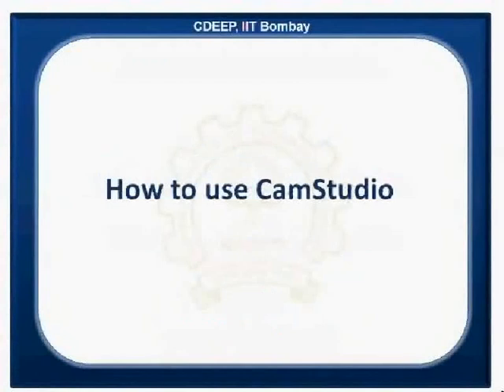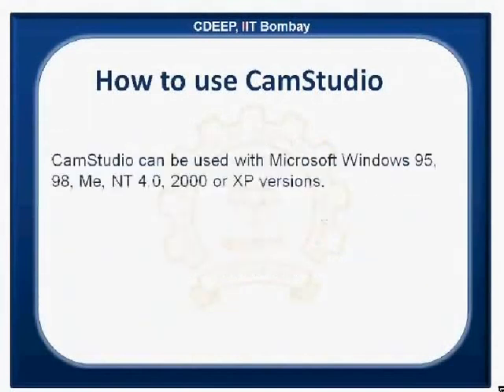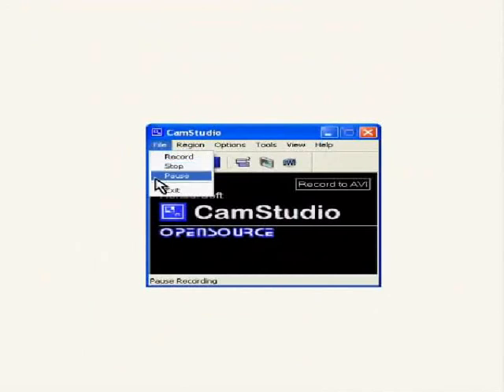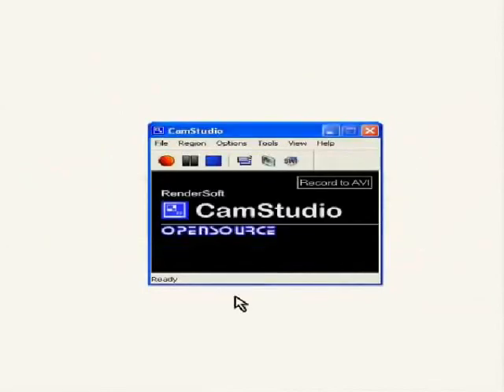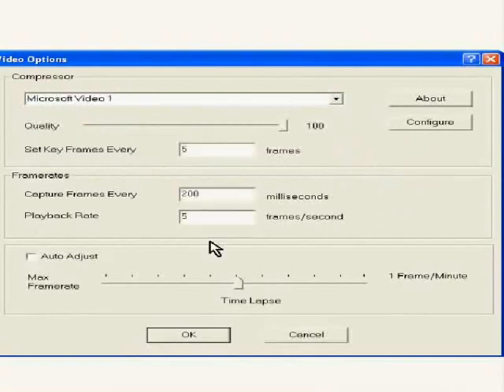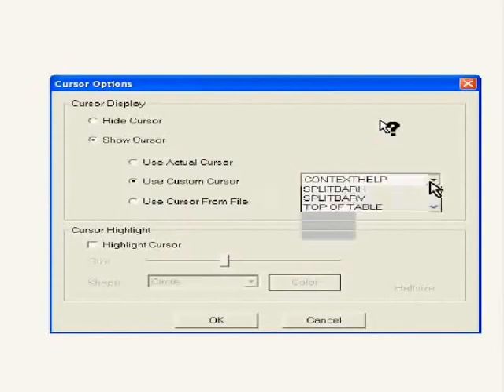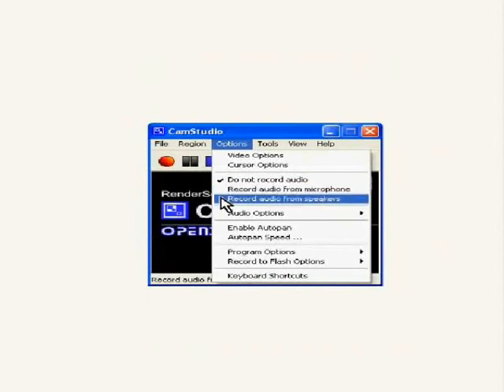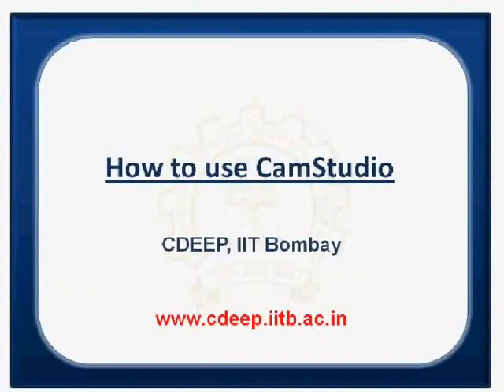Creation of a spoken tutorial using Camstudio - English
Creation-of-a-spoken-tutorial-using-Camstudio